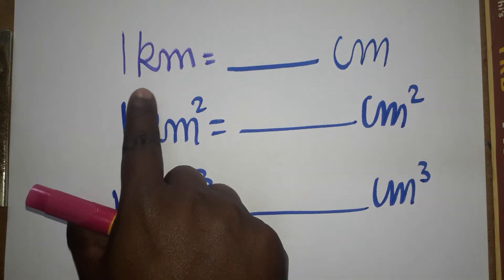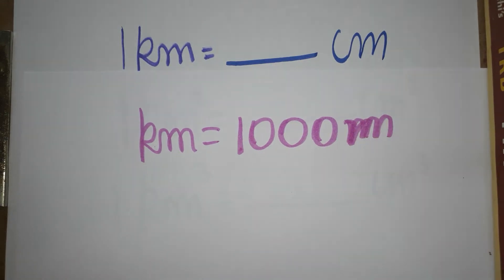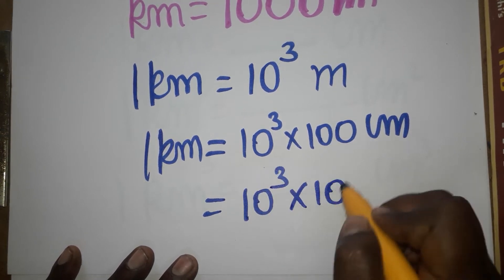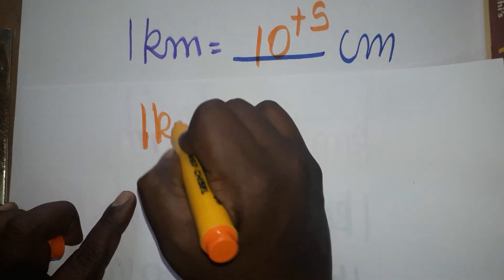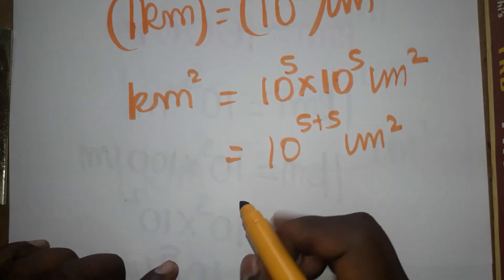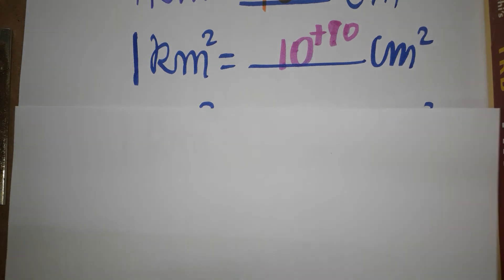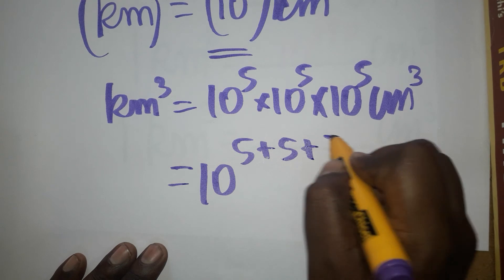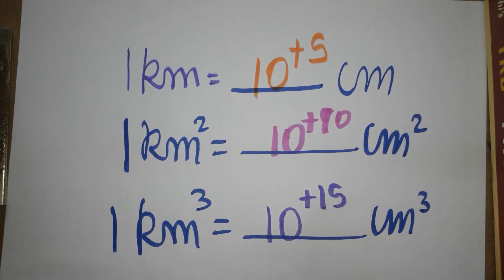km to cm, km2 to cm2, km3 to cm3